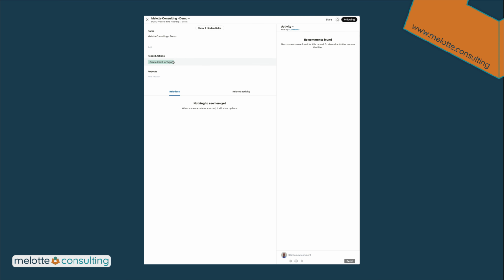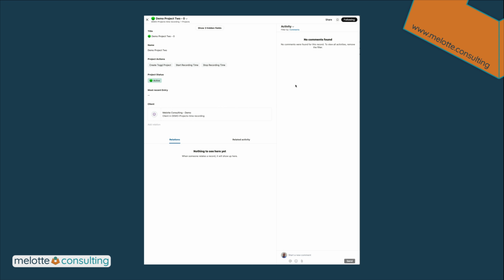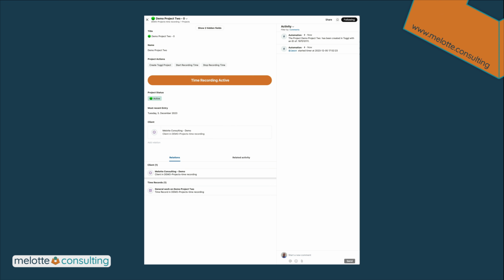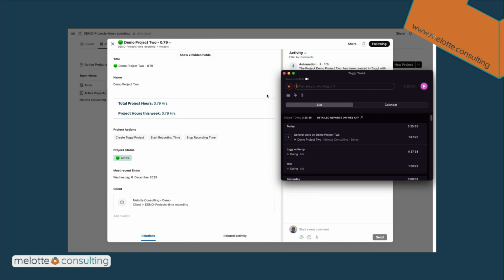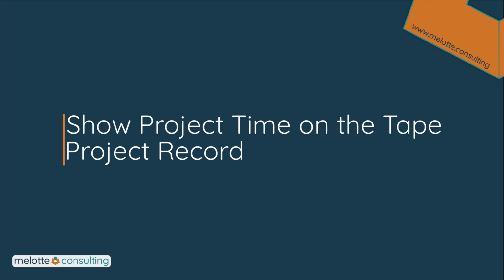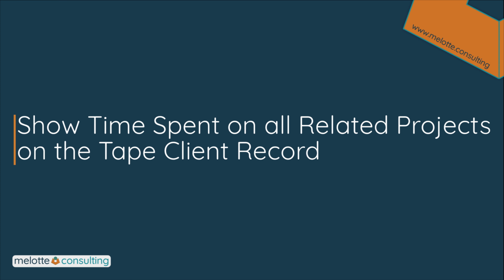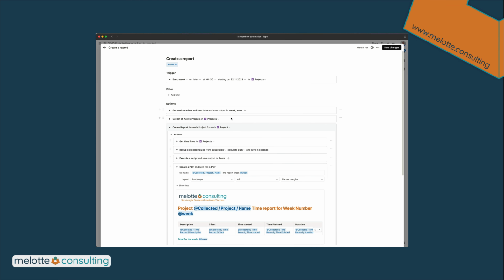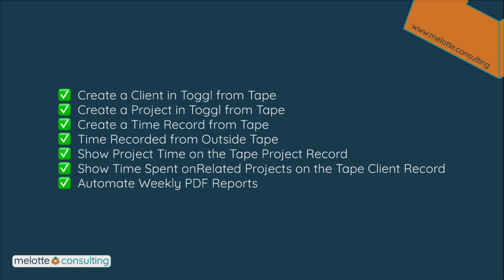Toggl and Tape Integration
Explore the powerful integration of Toggl Track with Tape in this demonstration by Jason from Melotte Consulting. Learn how to efficiently manage Toggl clients and projects directly from your Tape system, record time effortlessly, and dynamically display it on relevant project and client records. Discover automation for weekly PDF reports and gain bonus productivity tips. Enhance your project management capabilities with this insightful tutorial.

00:00 - First Marker
00:03 - Introduction
00:50 - The Workspace
01:08 - Creating a Client
02:06 - Project Creation
03:03 - Time Record from Tape
03:52 - Time Record from outside Tape
05:24 - Show Project Time on record
06:19 - Show Client related time
07:04 - Weekly PDF Reports